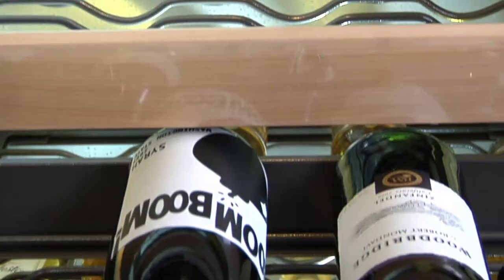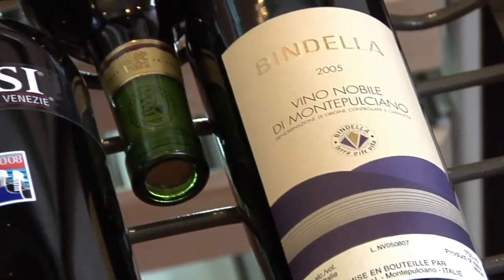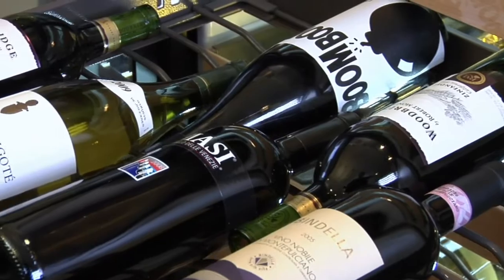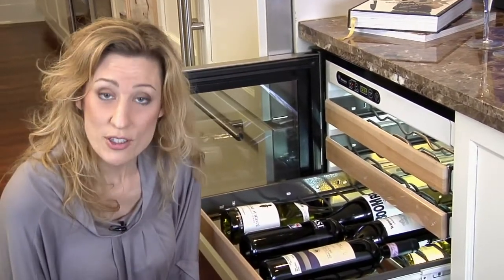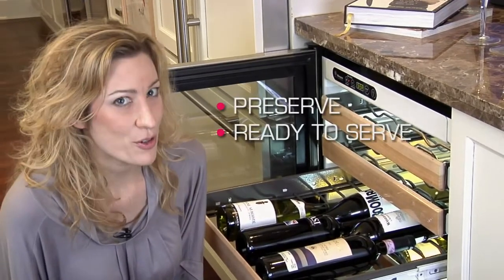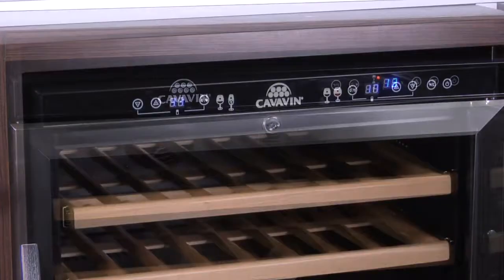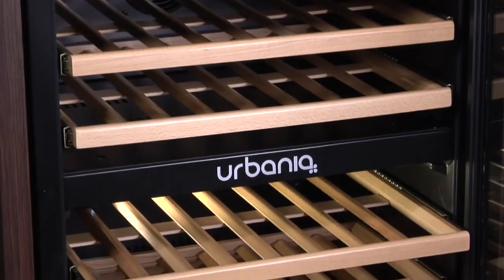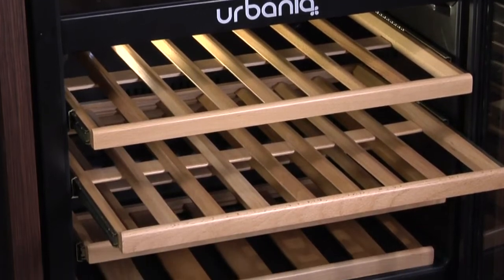Wine Refrigerators: Treat Your Bottles Right!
Did you know wine storage isn't just for connoisseurs?